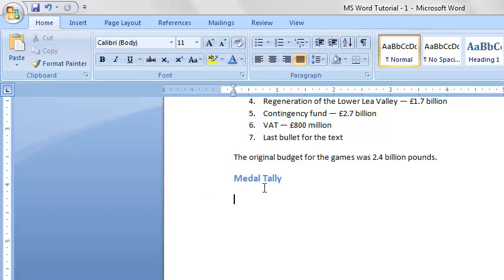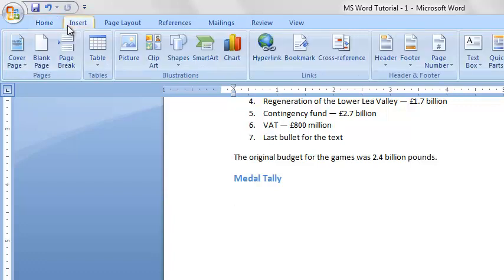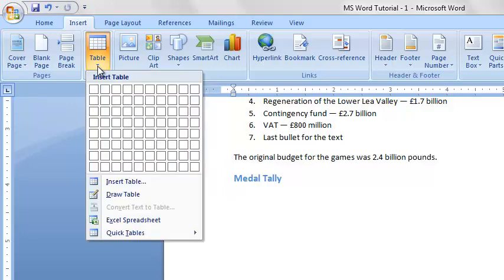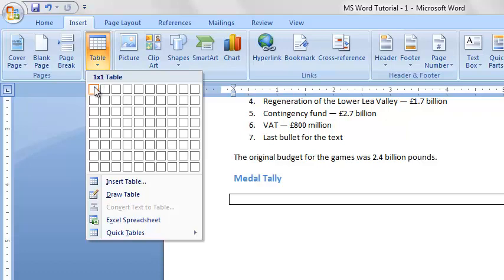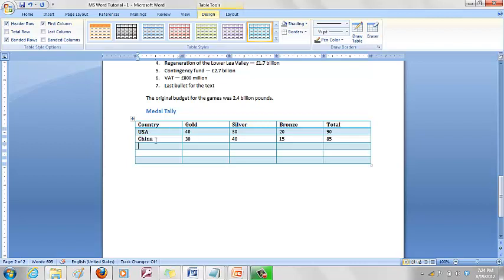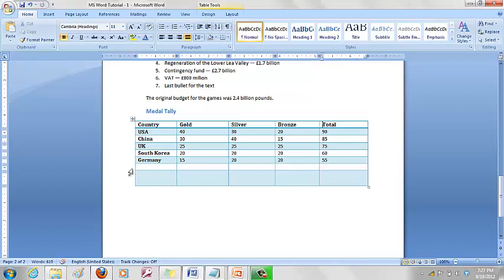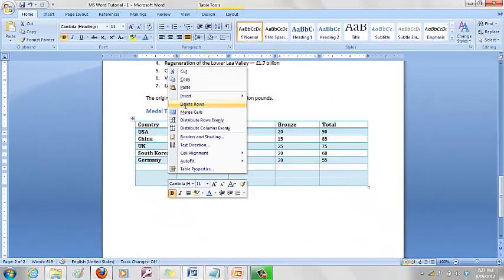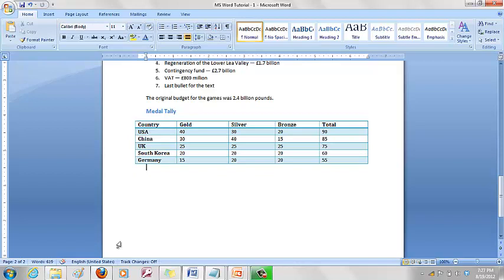Basics of Microsoft Word - Tutorial 7